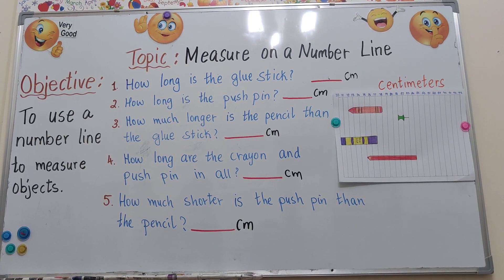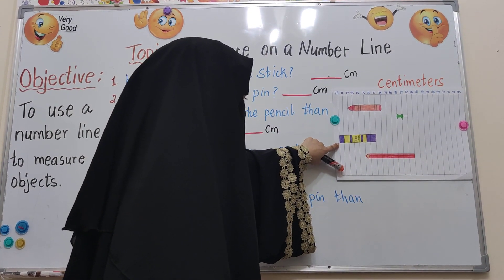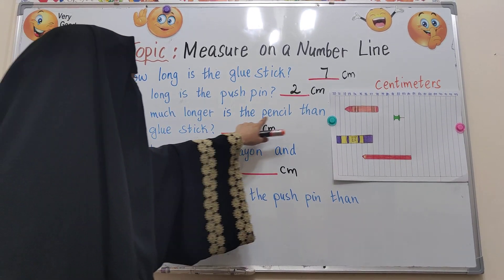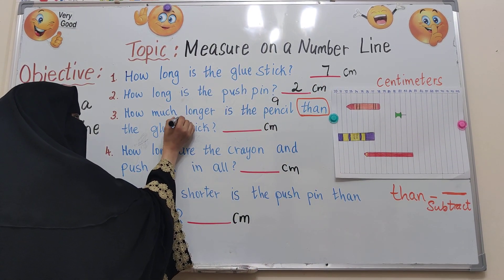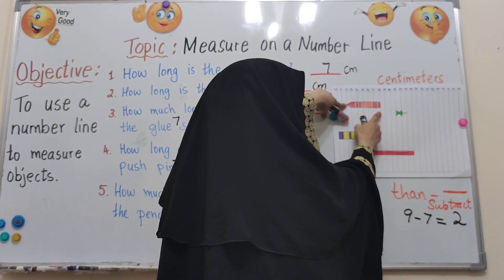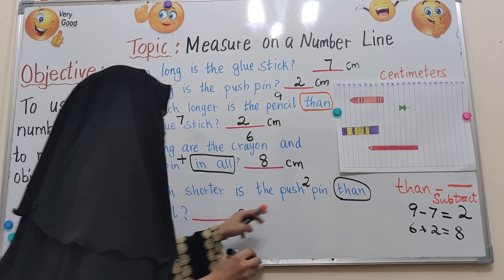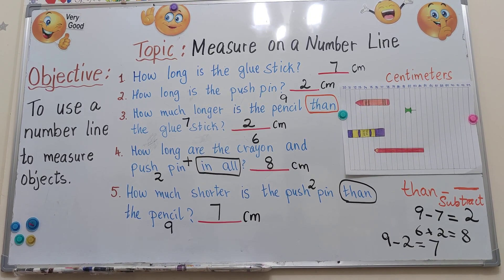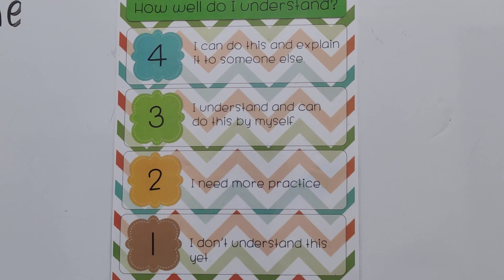Grade 2 - Measure on a Number Line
This lesson is about how to use a number line to measure objects.